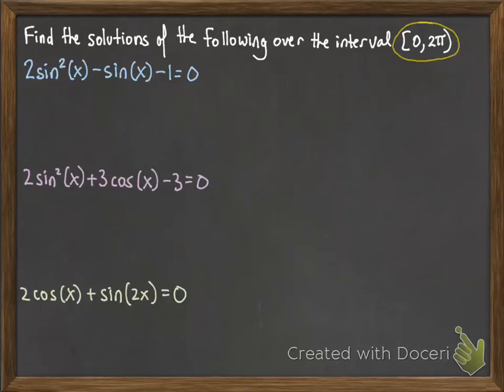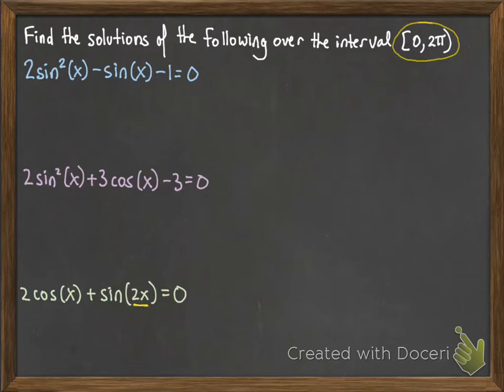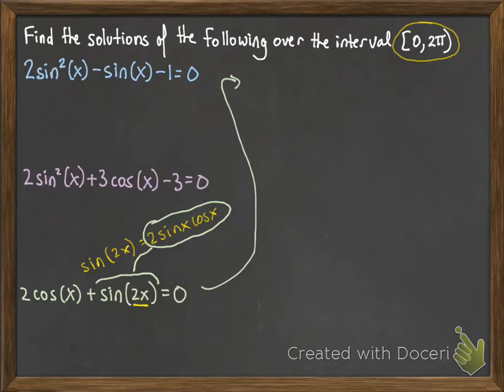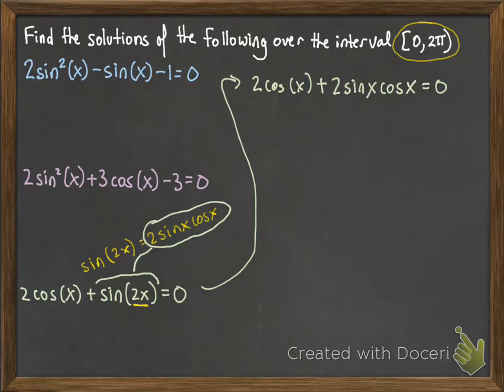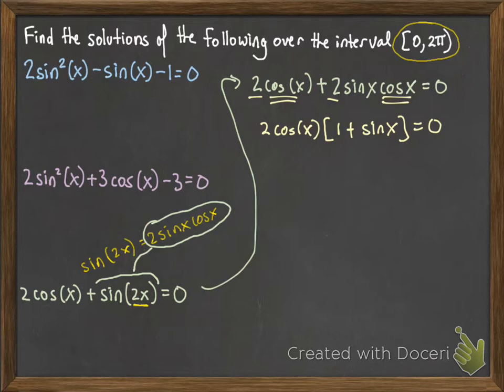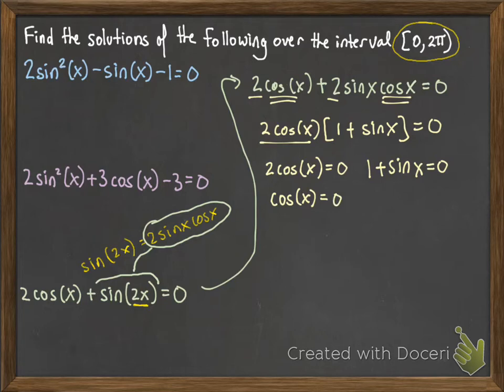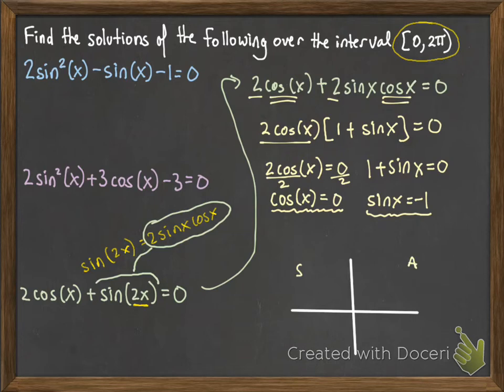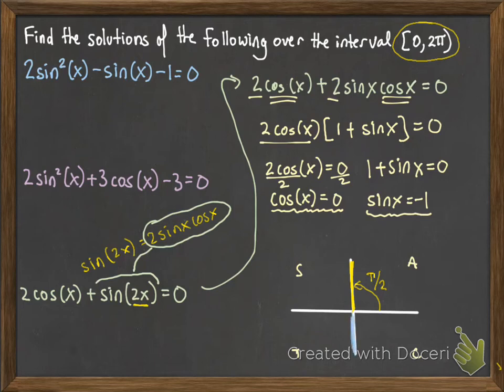Precalc Solving Trig Equations Part 7